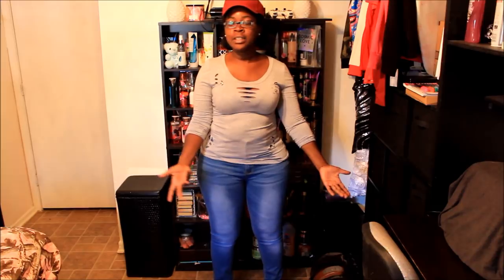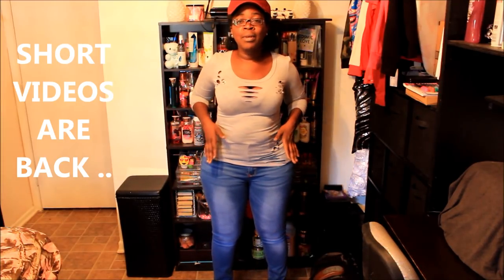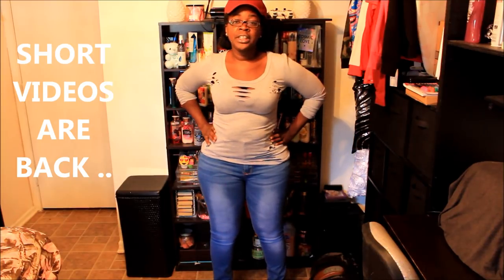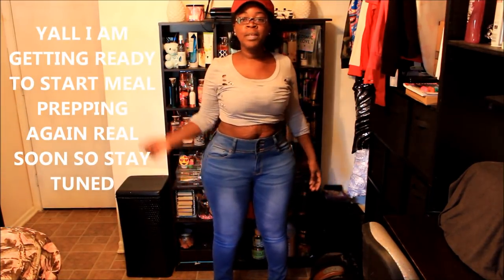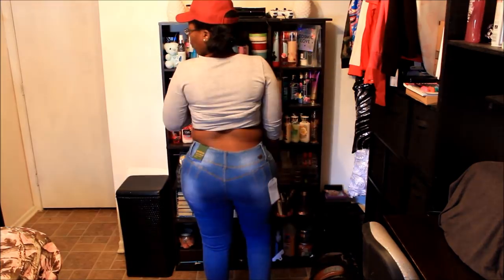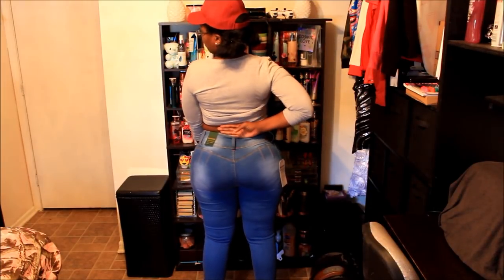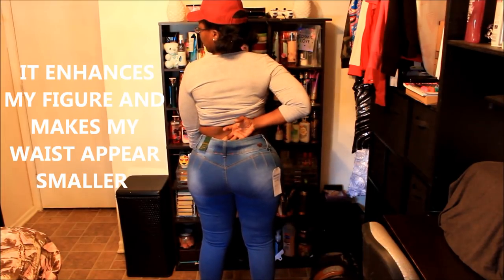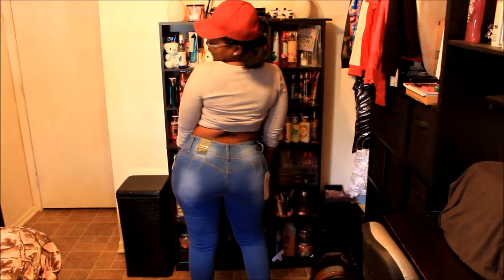MAKE YOUR WAIST LOOK SMALL INSTANTLY!!!..NO WAIST TRAINER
HEY YALL HERE IS ONE OF MY SECRETS TO HOW I MAKE MY WAIST LOOK SMALLER.. I AM GOING TO START BACK MAKING MY VIDEOS SHORT AND SWEET ANY REQUEST PLEASE ASK IN THE COMMENTS  BELOW

GOLDMOUTH
MONTGOMERY, ALABAMA
36109